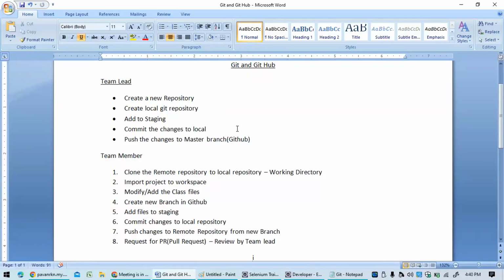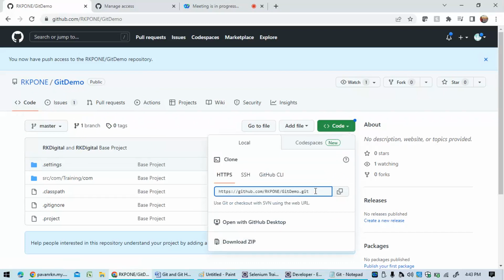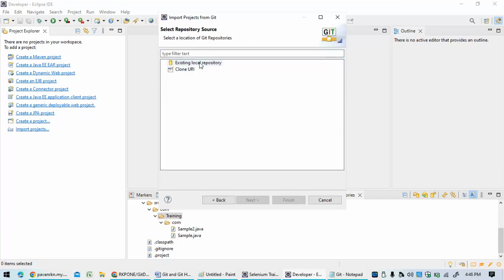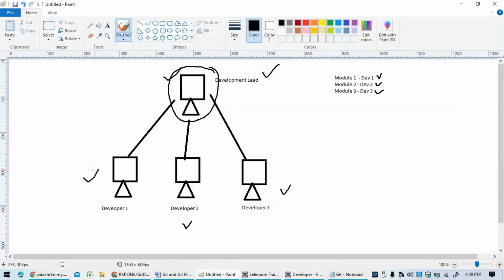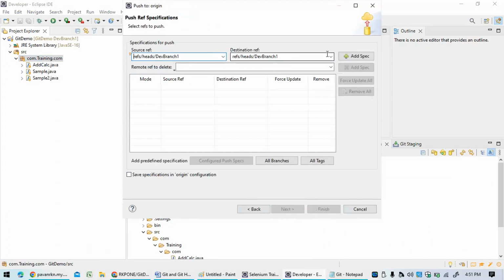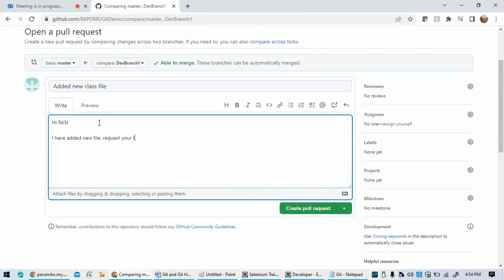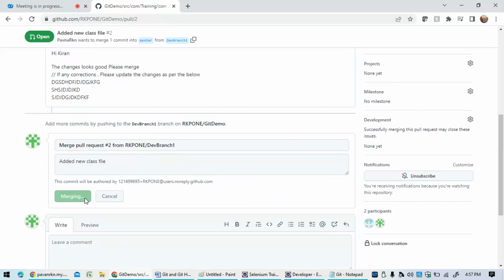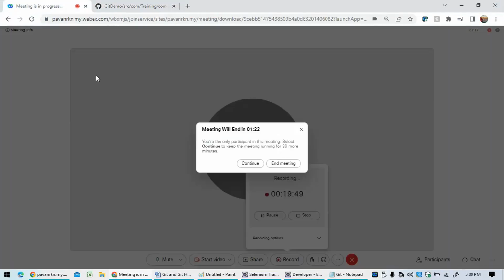How to work with Git and GitHub- Eclipse Part 3